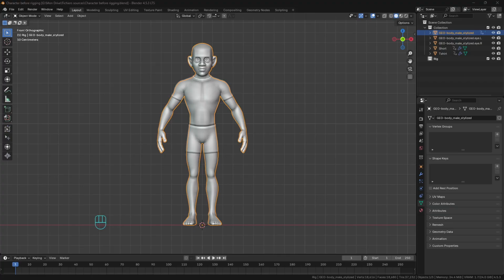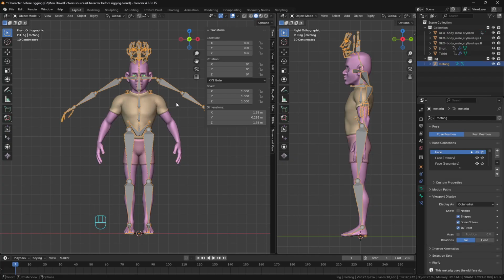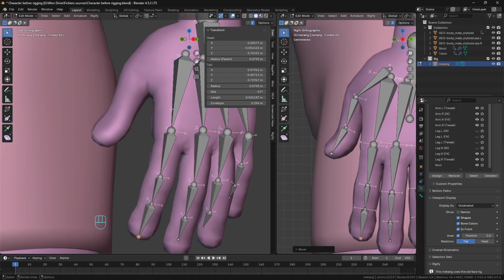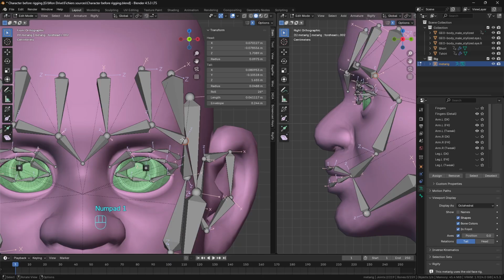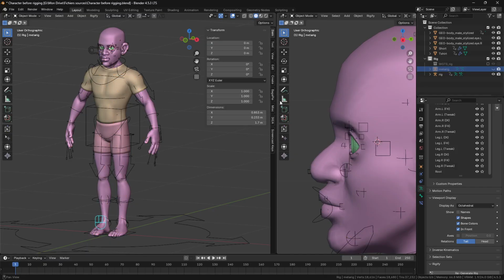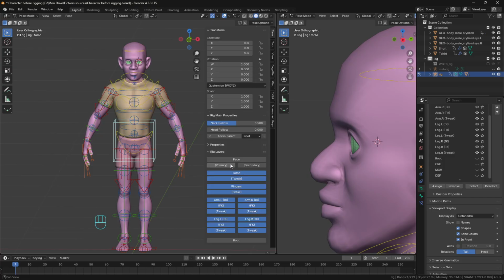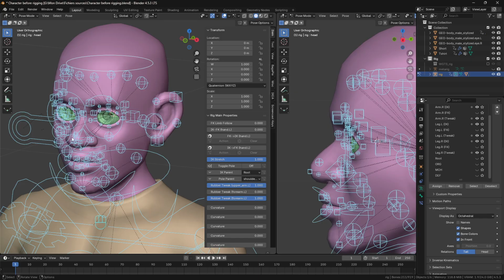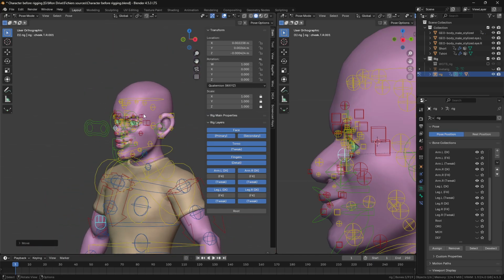Rig a character with rigify from scratch